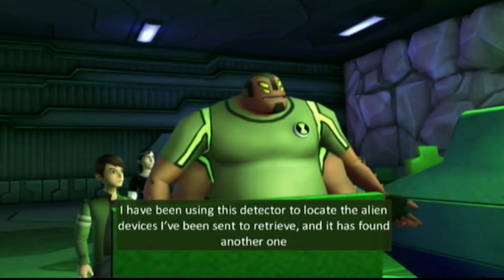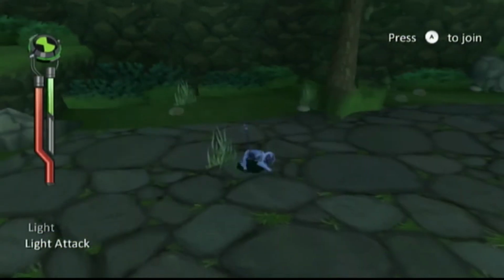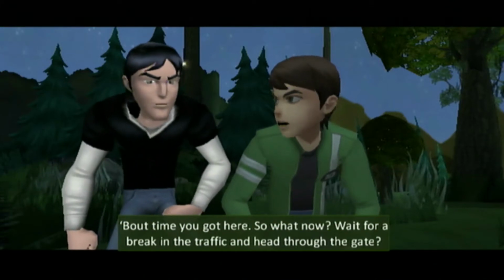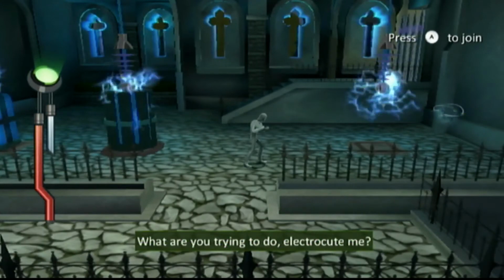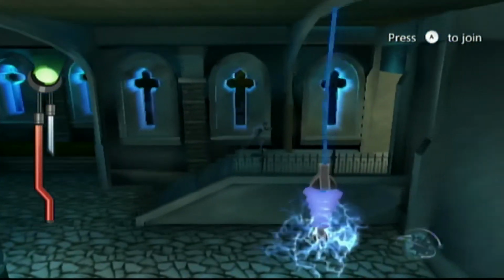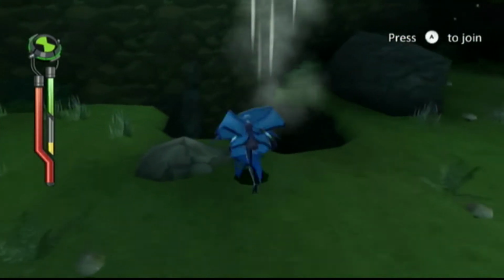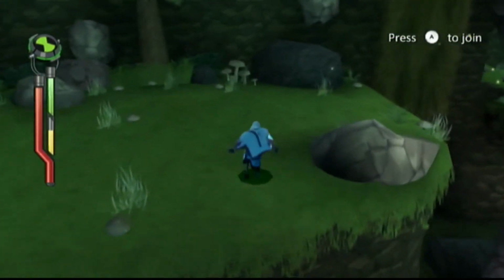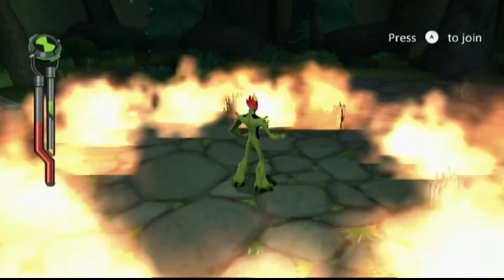Ben 10: Alien Force Episode 2: The Forest Medieval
Brett is playing Ben 10: Alien Force on the Nintendo Wii.